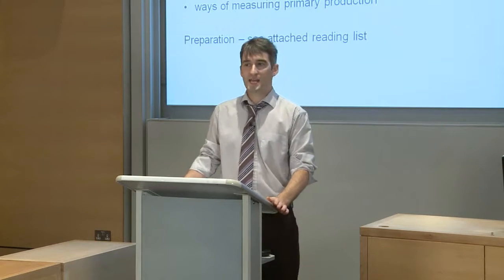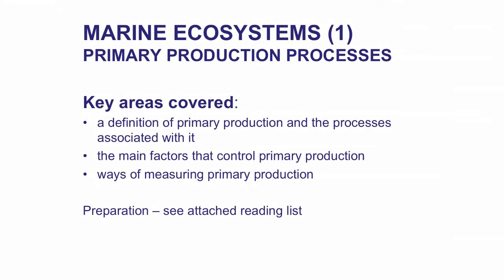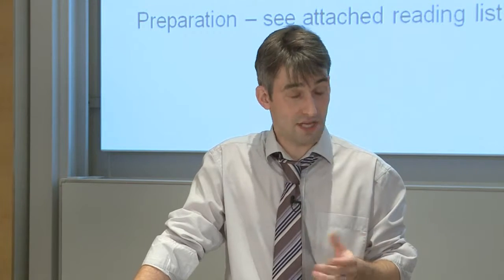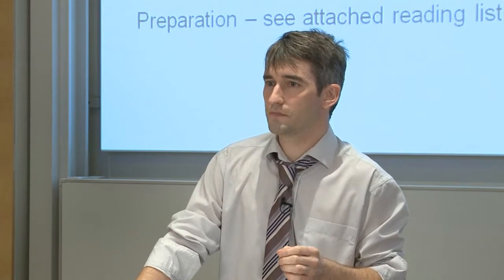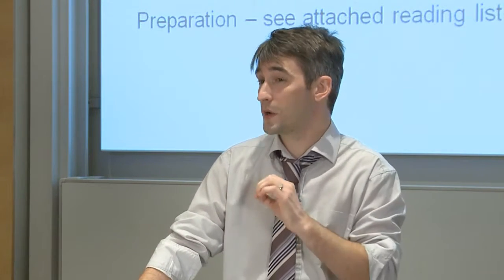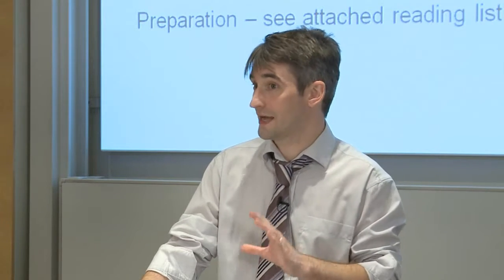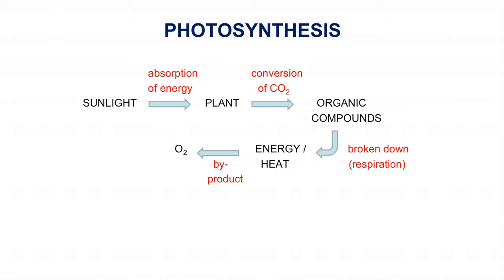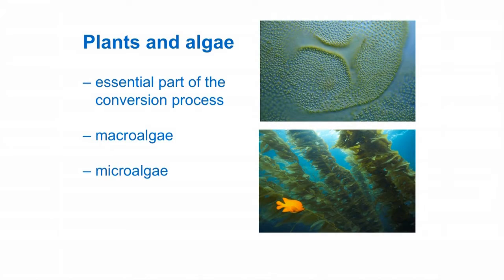6.1 6C Listening Extract 1